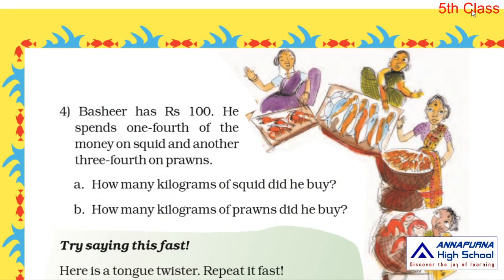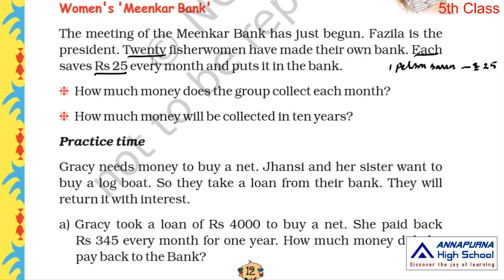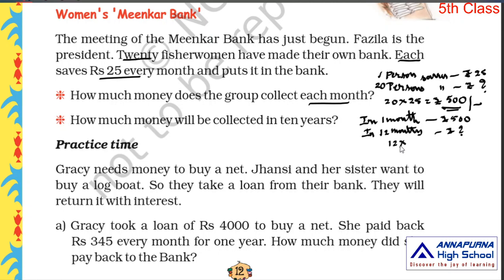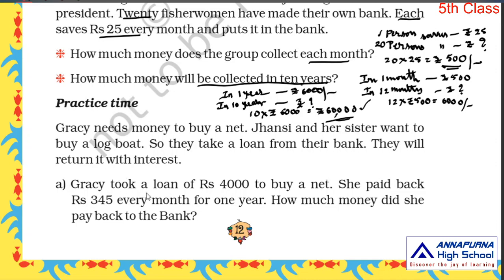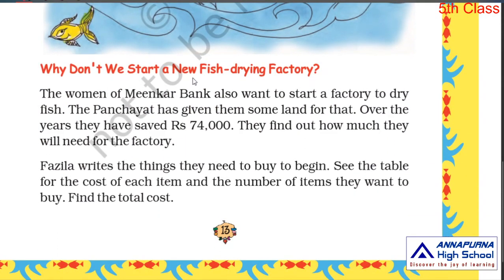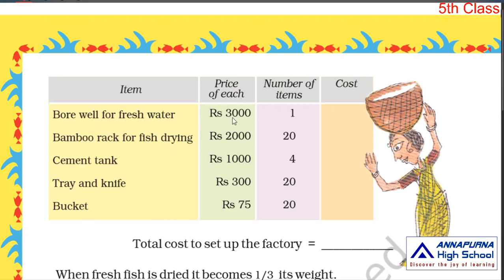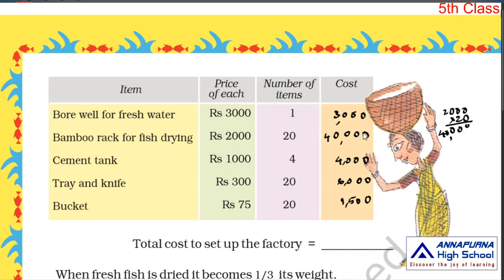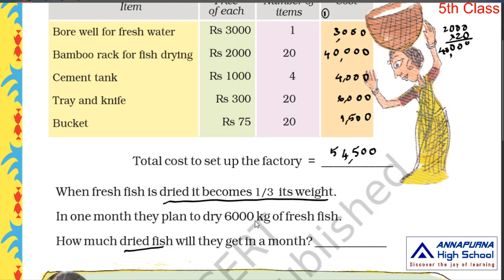5th Mathematics 1 5